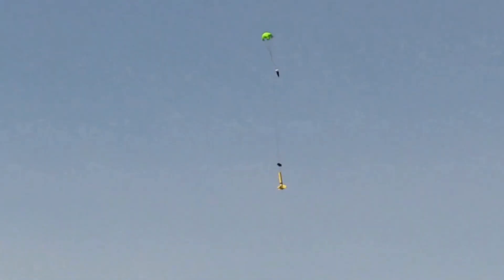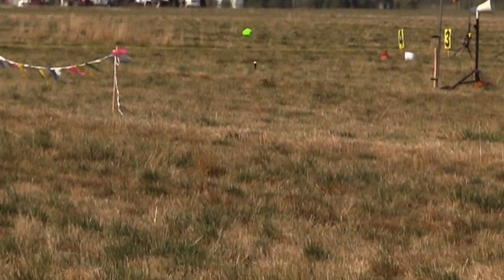Filible's Folly 2023 - September 10, 12:02pm - Goblin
Another D propulsion Estes, 1.6 inch body, 16 inches long and 5 ounces with a D12-5 motor and parachute recovery.